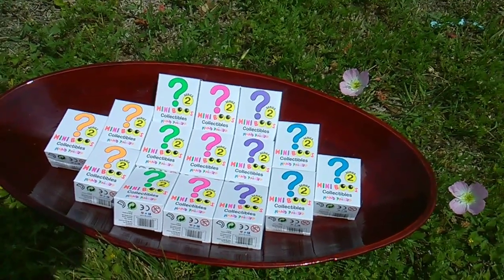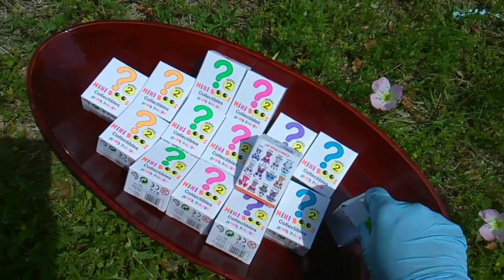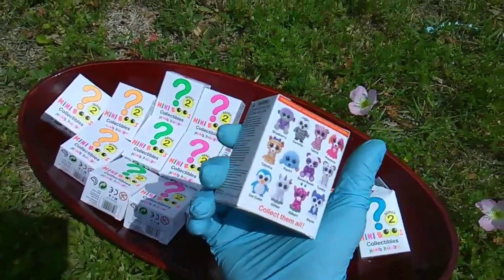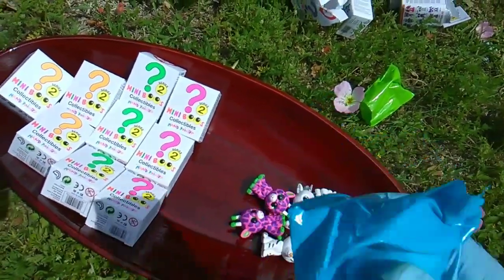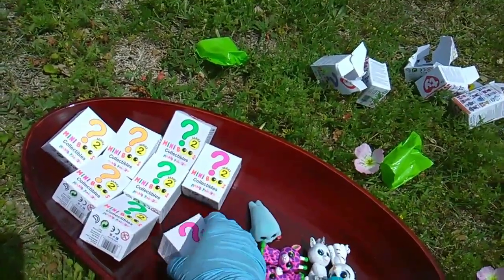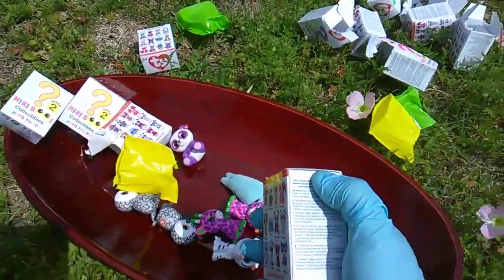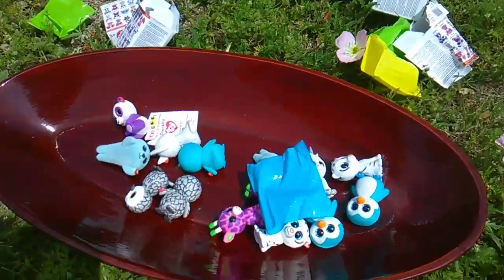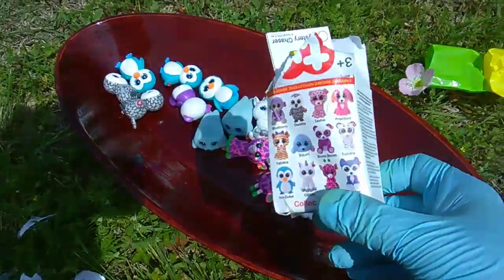Mini Boos, Round 4! Mini Boos at Dollar Tree!